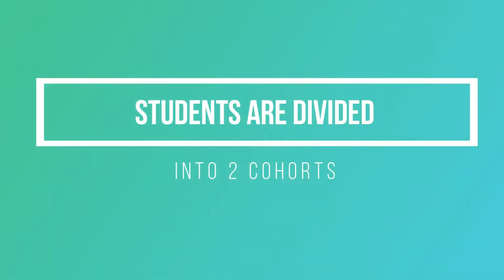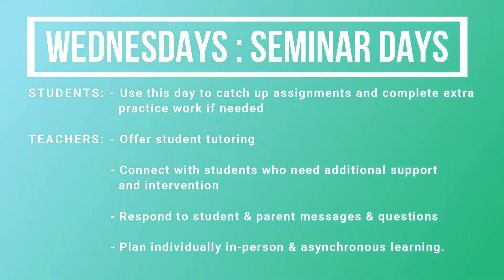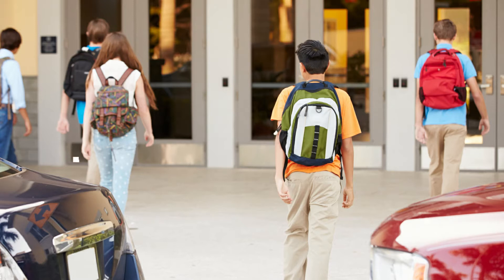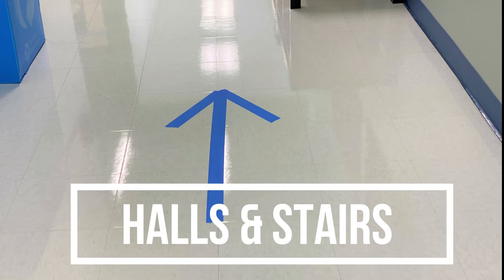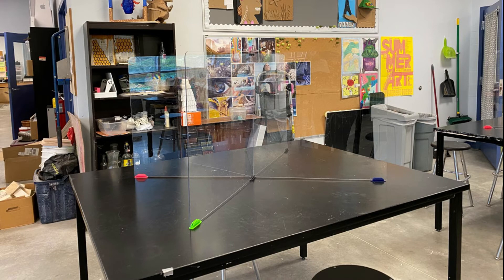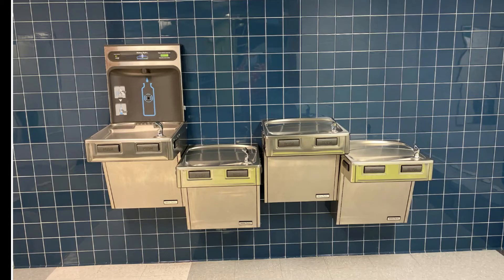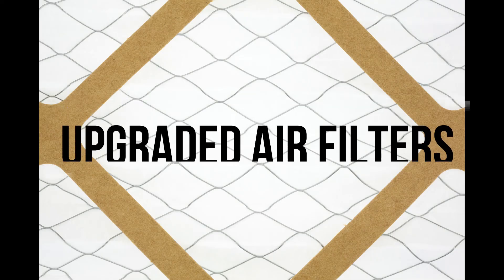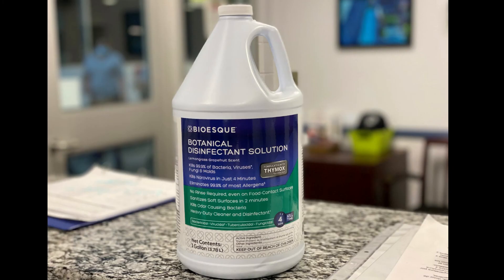LNC HS Hybrid Learning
What will Hybrid Learning look like at LNC High School? What screening and safety protocols are in place? What will instruction look like on asynchronous days? Watch for details and a look inside to see what the school will be like during Hybrid Learning.